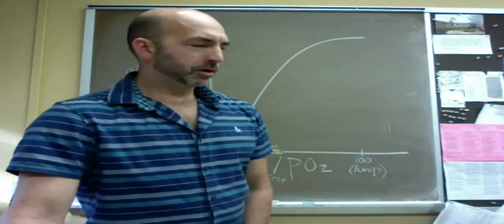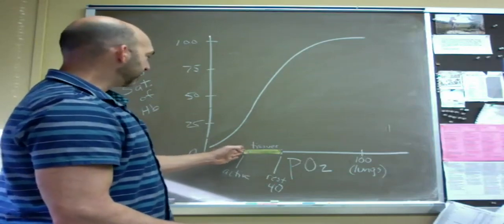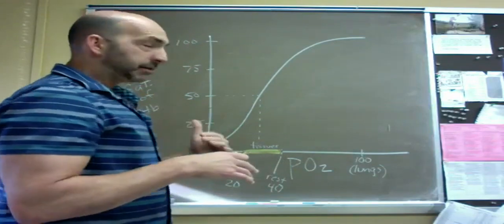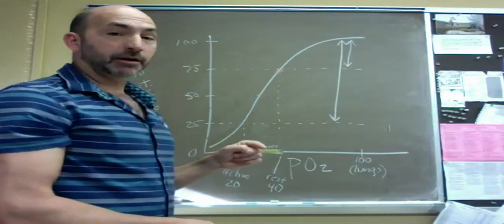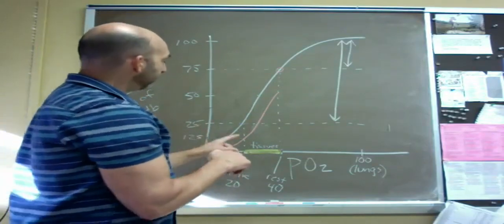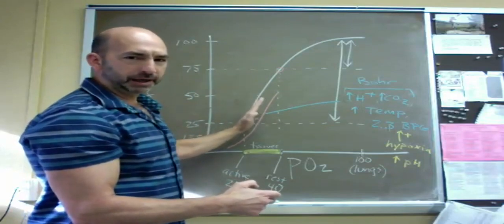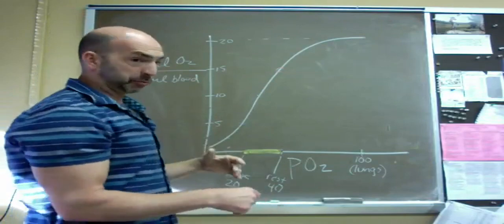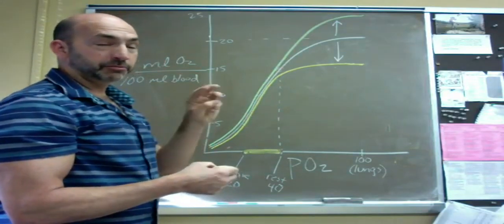10 Pulmonary 10 Hb dynamics cooperativity affinity capacity same as 222 video